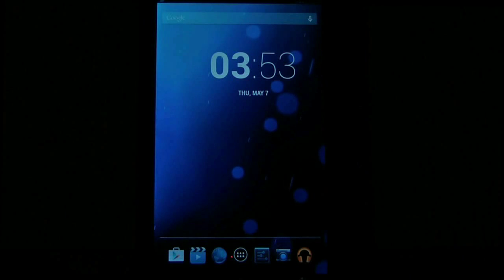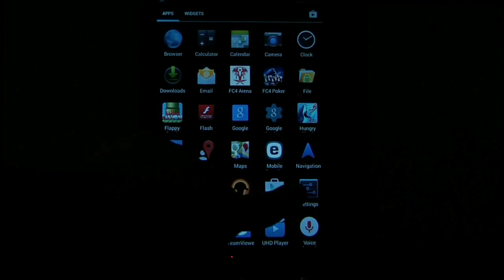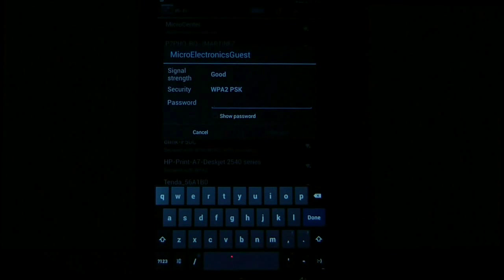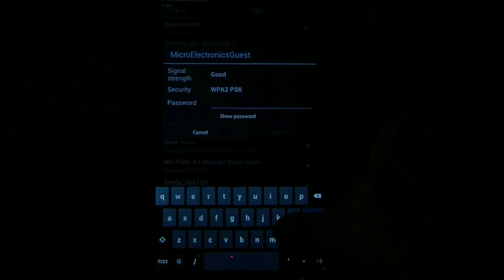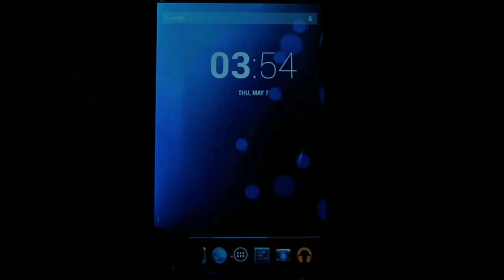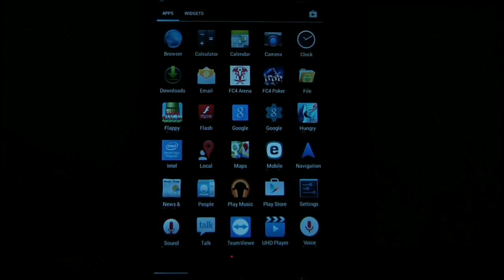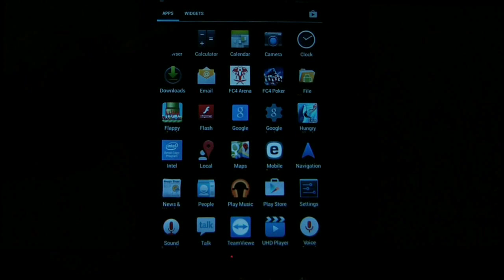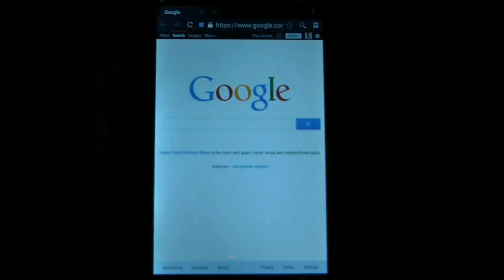How to Connect your Azpen Tablet to WiFi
Micro Center Tech Support shows you how to connect your Azpen Tablet to WiFi